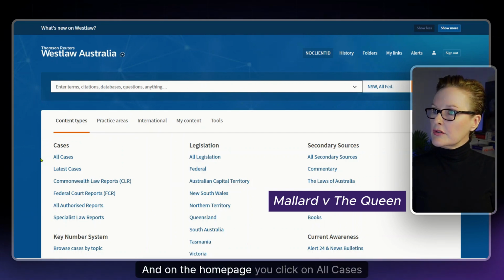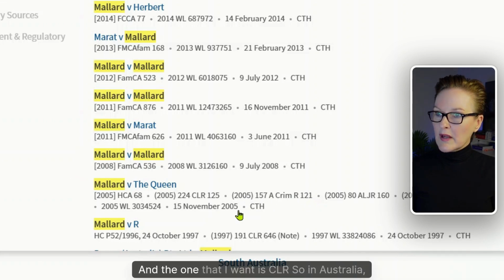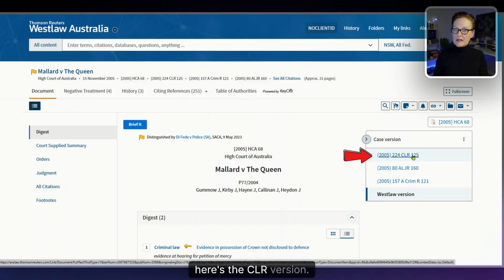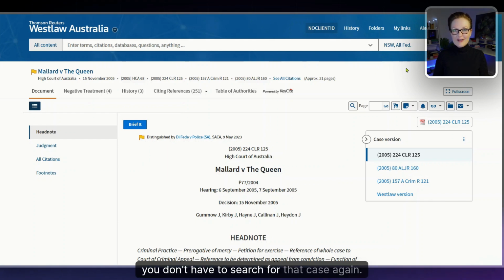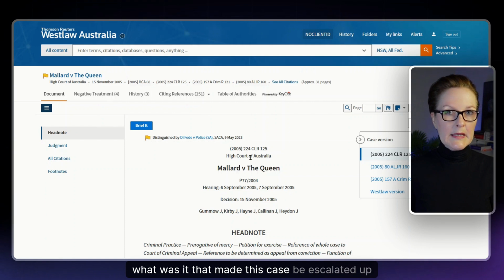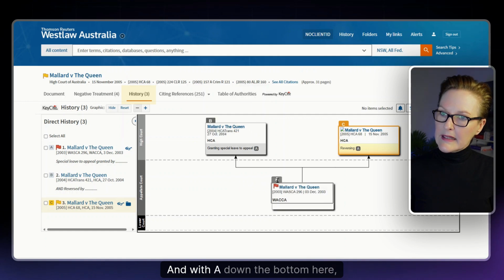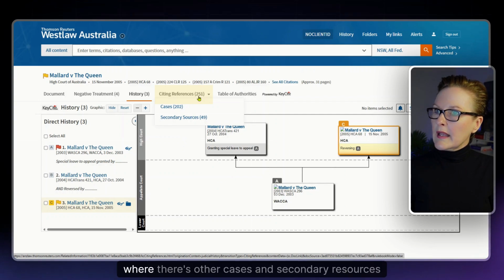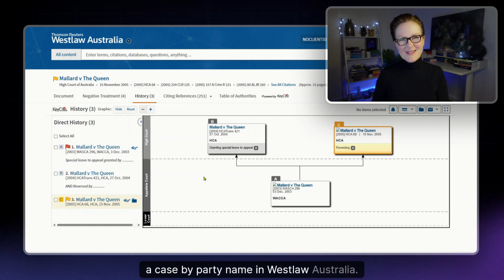New Law School Students: Find a Case by Party Name in Westlaw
🚀 Attention New Law School Students! Struggling to find cases on Westlaw Australia?  In this tutorial I'll guide you step-by-step on how find a case by party name in Westlaw Australia. Perfect for new law school students or anyone learning to conduct legal research in Westlaw. This is the second tutorial in my Westlaw Australia legal research series.  More Westlaw tutorials coming soon.

Learning to navigate Westlaw is essential for achieving outstanding grades in your legal studies and excelling in legal practice.

At my law school, students were provided with free online access to Westlaw Australia. Be sure to check with your university's library or law school to find out how you can access Westlaw during your legal studies.

including
📢 Have questions about settling into law school and studying law later in life? Drop them in the comments! I’d love to help.
Connect with Rowena on LinkedIn